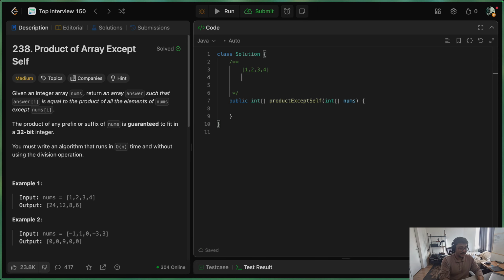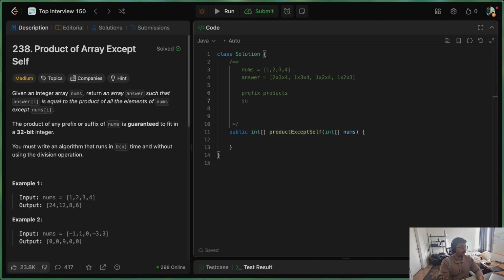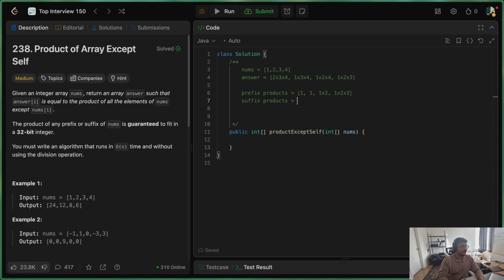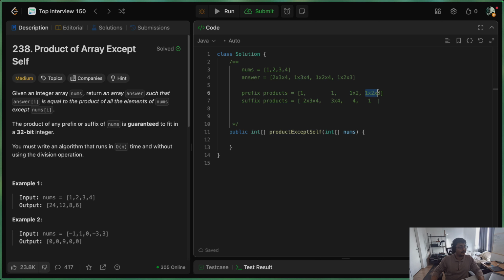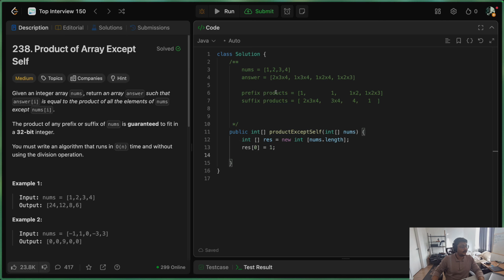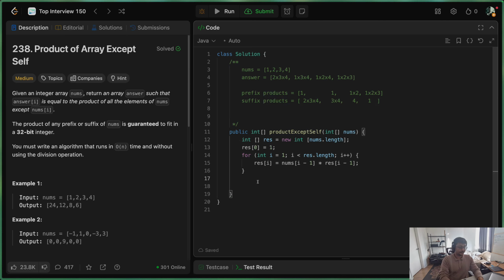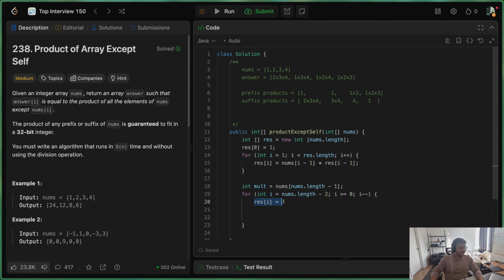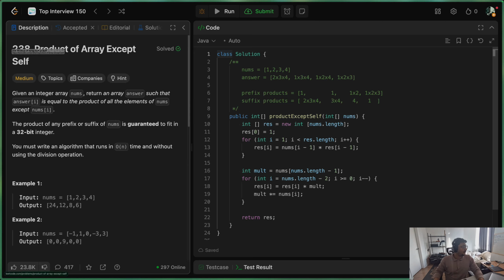LC-150.13 Product Of Array Except Self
In this video, I solve the problem "Product Of Array Except Self", from the Leetcode 150 Top Interview Questions.